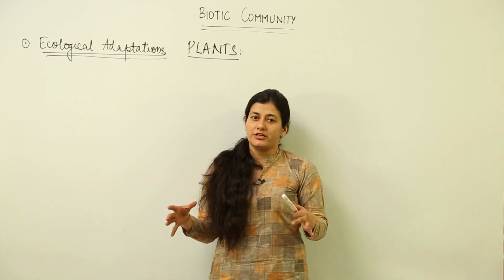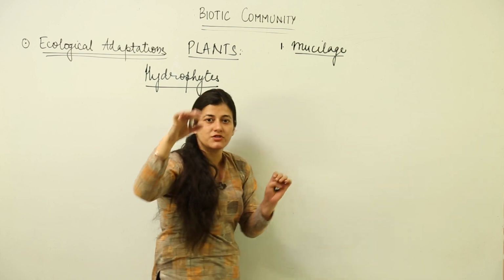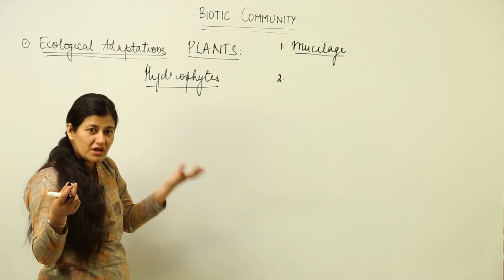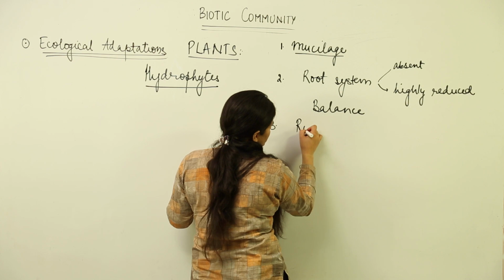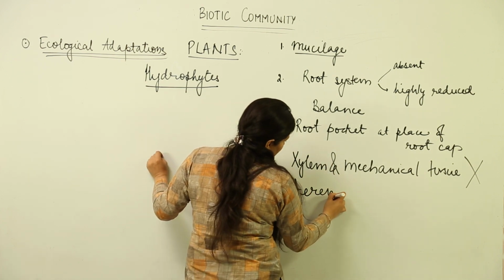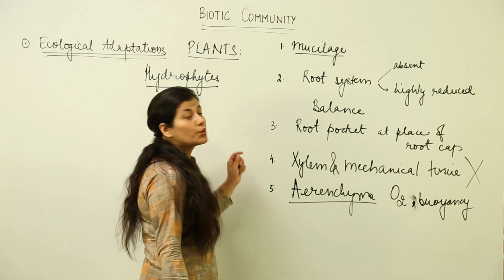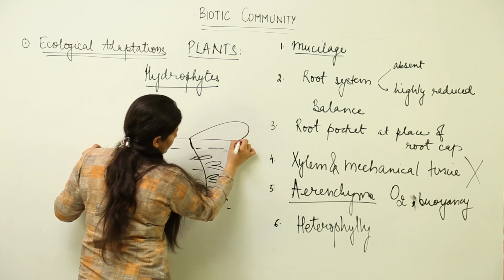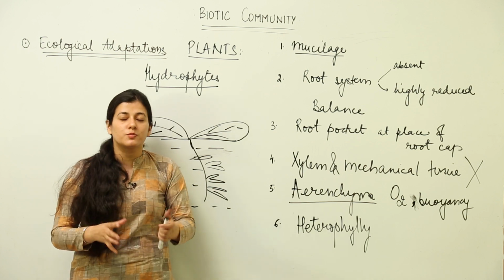Plant adaptations hydrophytes l ICSE SECTION C l CLASS 12 BIOLOGY l BIOTIC COMMUNITY l L216